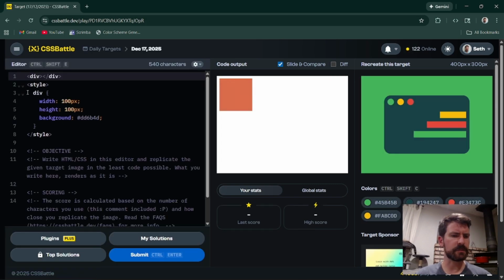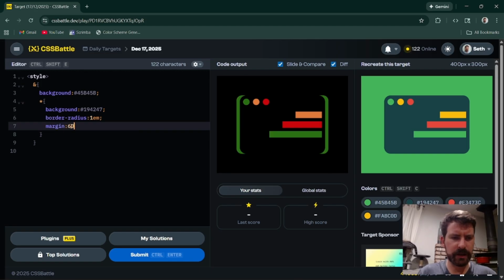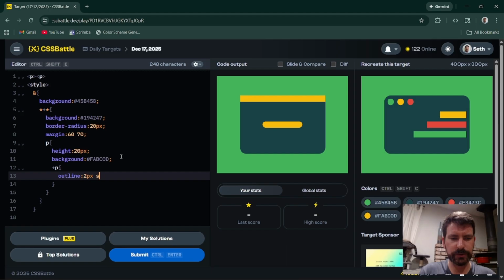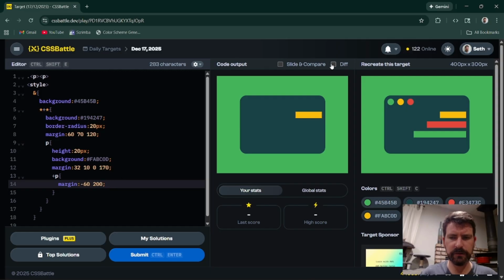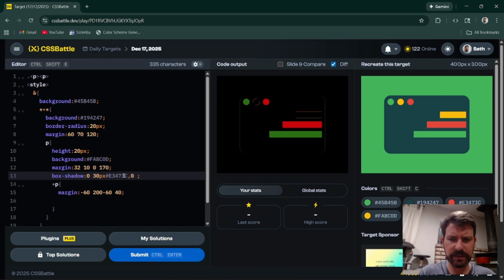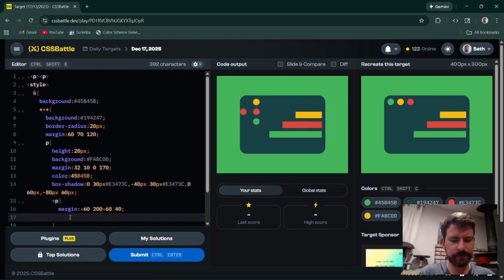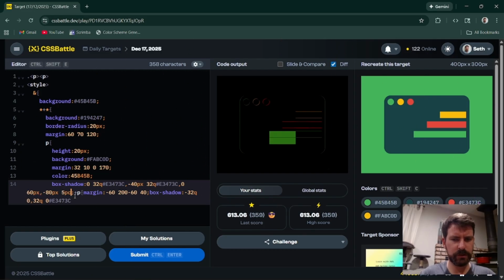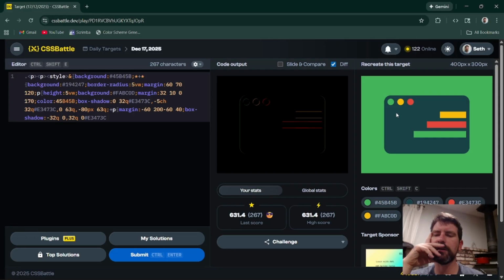CSS Battle Daily Target - Reminder Card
This is an interesting one but the different order in the colors was a limiter on my cleverness, as well as the limit of my cleverness. So not a great solution but a quick one. Box shadows again for this one as gradients would require too many changes, although exploring that would have been fun. Final character count: 267.